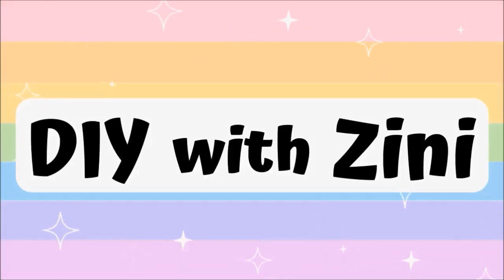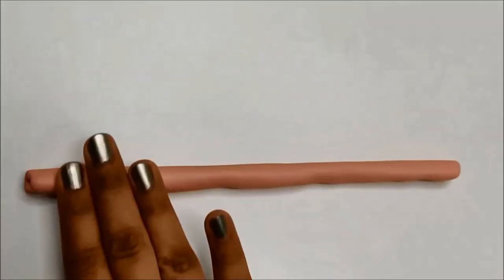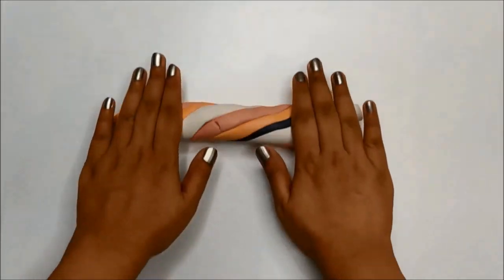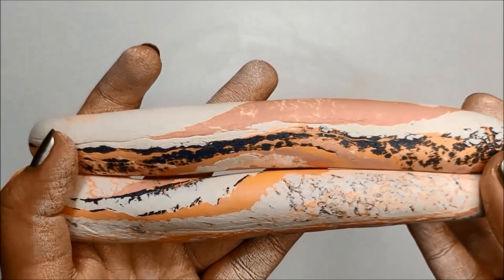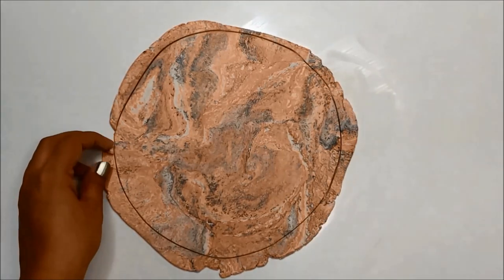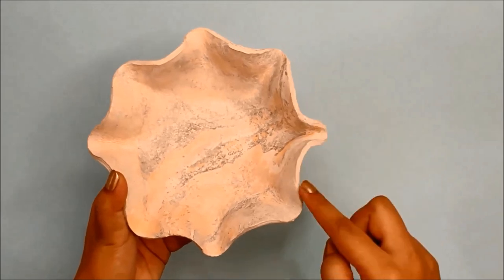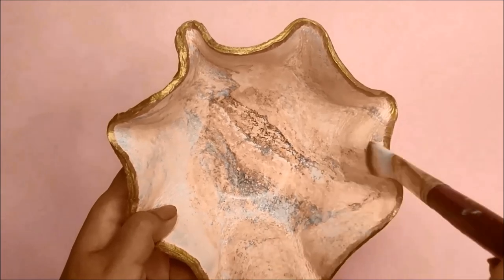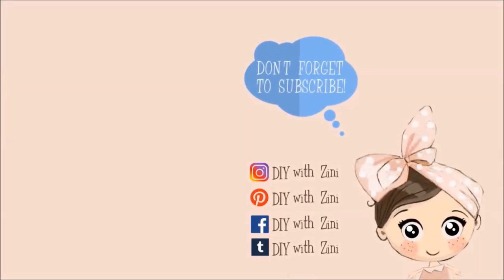DIY Marbled Air Dry Clay Dish/Bowl For Jewelry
Hello everyone,
Today I am sharing how to make DIY marbled clay dish/bowl for your rings and jewelry.

Your likes, comments and Share makes me HAPPY :)